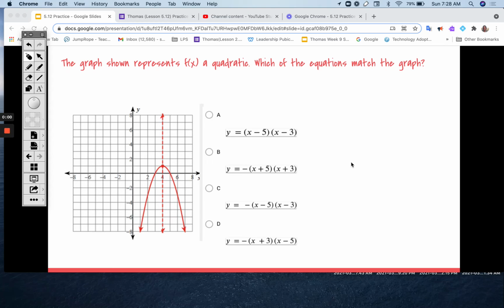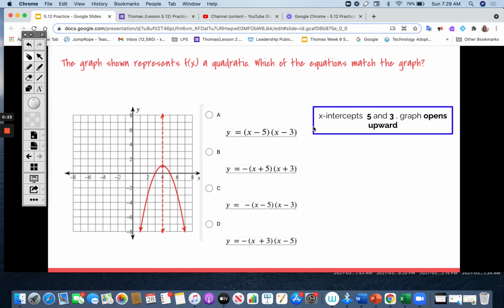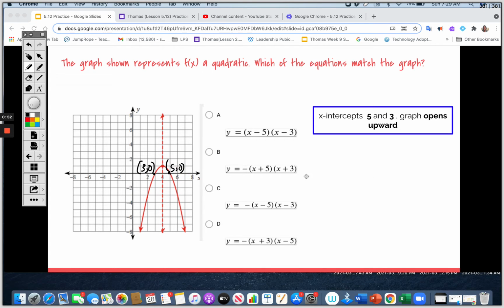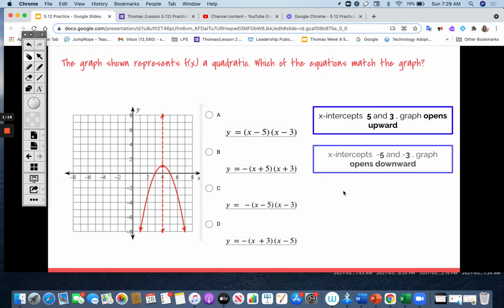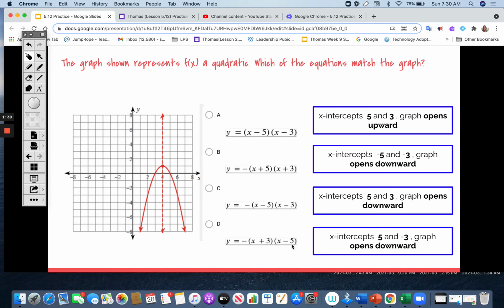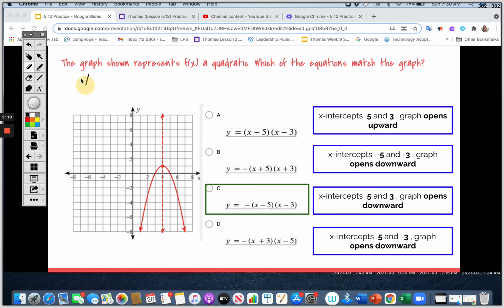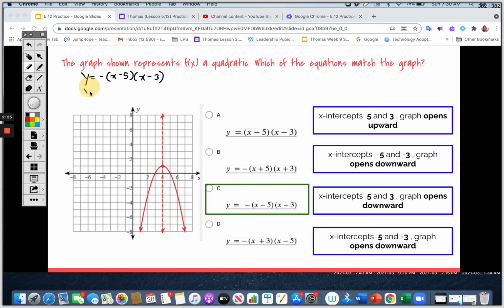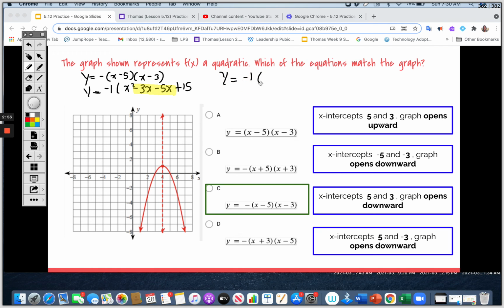Lesson 5.12 Q6 Explanation